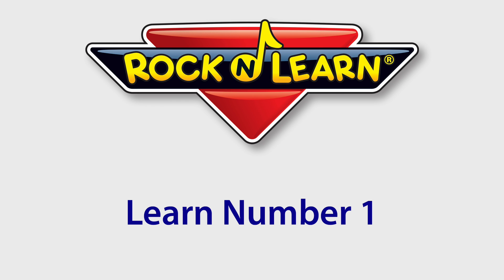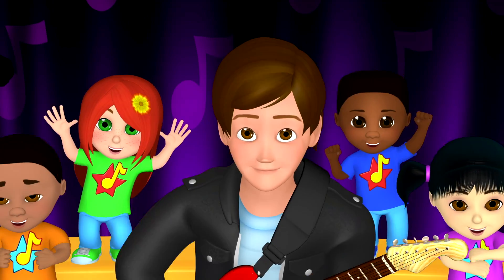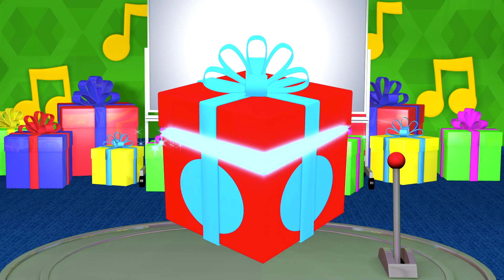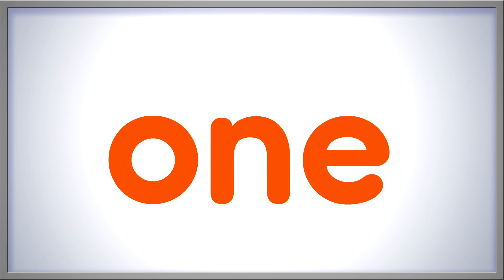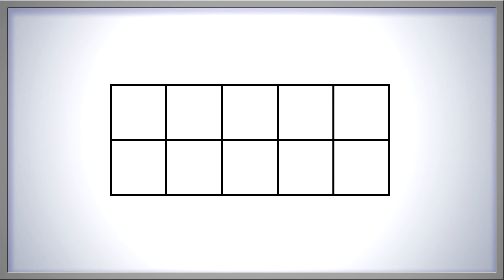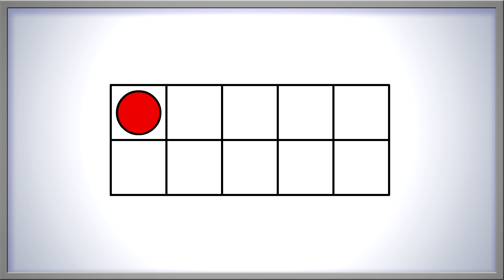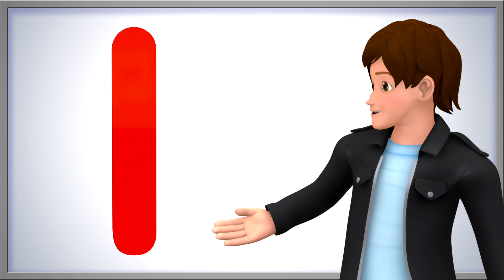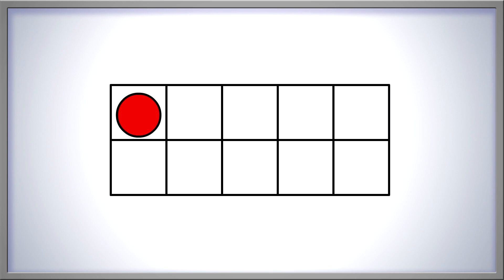Learn About the Number 1 | Number of the Day: 1 | Learn the Number One | Rock 'N Learn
Learn to recognize and understand Number 1. Created by teachers, learn how to show 1 in a ten frame. Learn to draw one tally mark. See the number 1 with objects that sometimes come to life for a fun surprise! This early math video works great as a "Number of the Day " lesson or as an exciting early math activity for preschool and kindergarten. Learn number sense in this series of videos by Rock ’N Learn. Learn to sign the number 1 using ASL (American Sign Language).

Learn Number 1 lyrics:

So many presents
I wonder what they hide
Let's open one
To see what is inside

I wonder what's inside this red present with light blue circles. Let's open it!

It's the number 1!  One is a special number. It is the very first number we say when we are counting.

We can show one as a number like this.

How else can we show one? We can spell the word one with letters.
o… n… e… one!

This is how you sign the number one.

Look at this 10 frame.

Let's add counters until we have one. Remember to go from left to right, top to bottom, and don't skip any squares. One!

There! We've shown the number 1 in our 10 frame. Now, let's take this counter out of our 10 Frame. We didn't add or take away any counters, so we should still have 1. One!

Yep, still only 1 counter. Let's move it over here…
do we still have one? One!

Yes! We still have 1 counter, because we didn't add any or take any away.

Counters are fun, but let's show the number 1 in some other ways. Do you like to play games? Look at this die.

How many dots are showing?
1!  One dot.

What about dominoes? How many dots are on this one?

One!  One dot.

Now, let's draw one tally mark: One!

I'll bet we can think of even more ways to show the number one. What if we draw one rectangle?

1! One rectangle. Let's turn it like this …
Do we still have one rectangle?  One! Yes we do.

Let's draw one stick person: One! One stick person.

I'm number one! I'm number one!
Wow! I wonder if they'll win a race?

Do you like apples? How many apples do we have?
One! One red apple.

There are so many fun ways to show the number 1. We've counted up to 1 together quite a few times! Now, let's count back from 1 all the way down to zero!1, 0!

Remember, zero is the same as none. Let's clap and count together back up to one.  1!

Now, point at the number 1, and use your finger to trace it in the air. Here we go!

Start at the top… and draw a straight line all the way down. You did it! One!